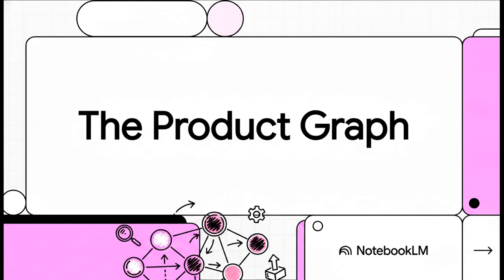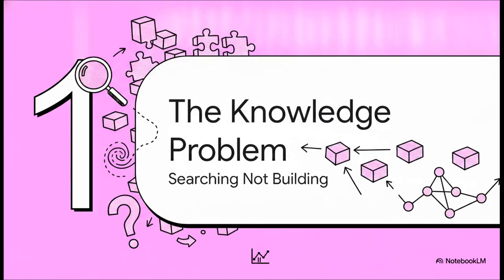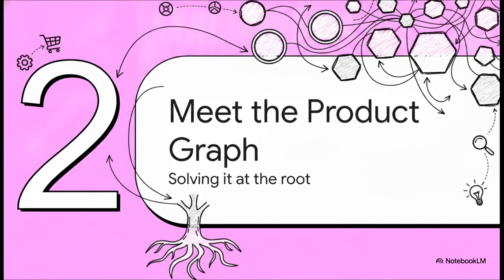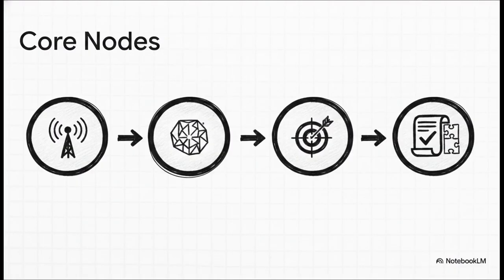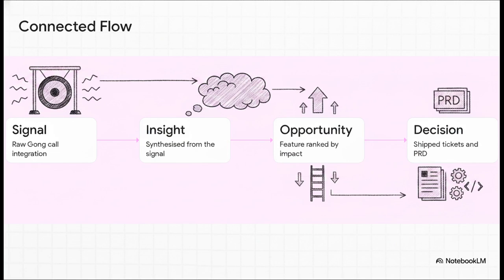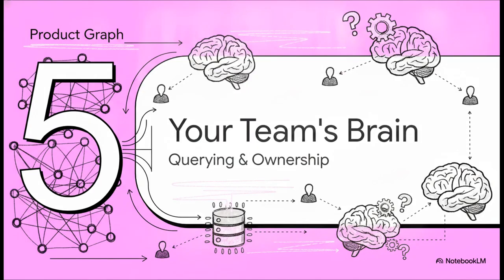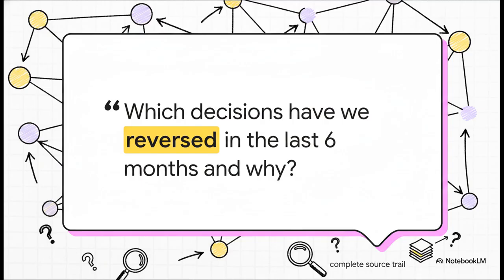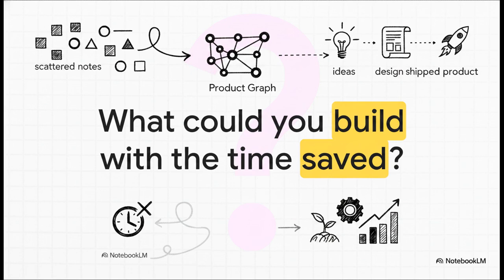The Product Graph: A Living Map of Your Product's Intelligence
Stop losing insights in scattered docs. The product graph is a living map of everything you know.

Instead of scattering insights across docs and tools, the Product Graph connects interviews, tickets, calls, and analytics into one living knowledge base that compounds over time.

Specky is the AI-native workspace for product managers — “Cursor for PMs.” It turns scattered product signals (interviews, tickets, calls, analytics) into PRDs, opportunities, experiments, and decisions, all backed by evidence.